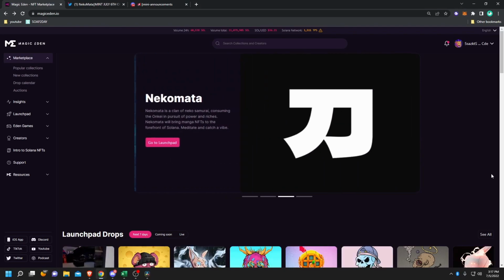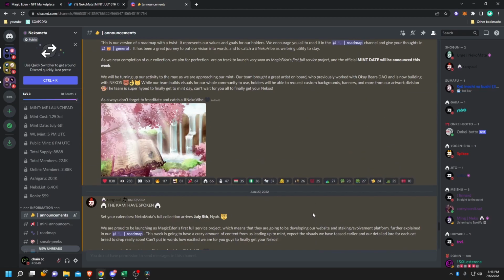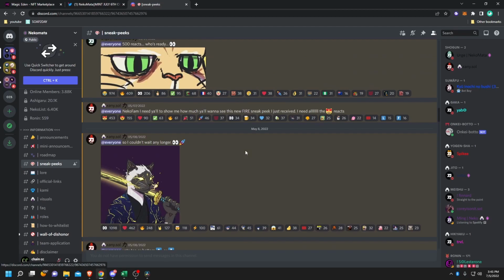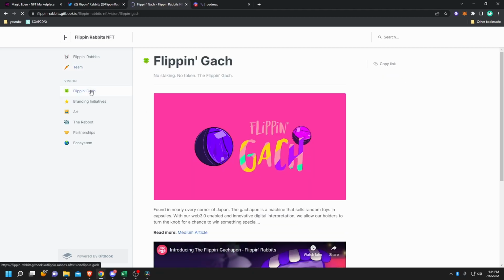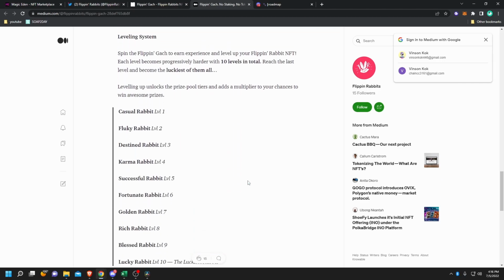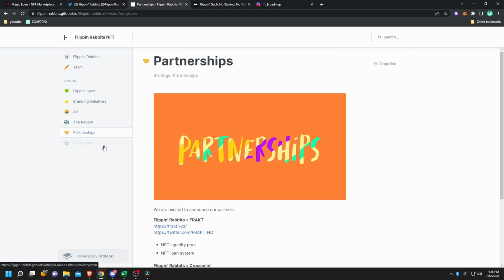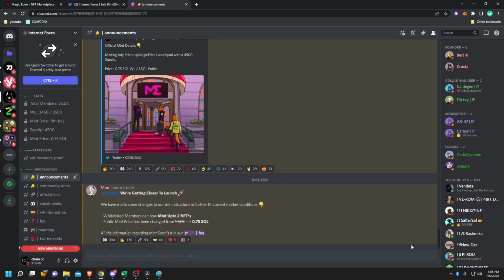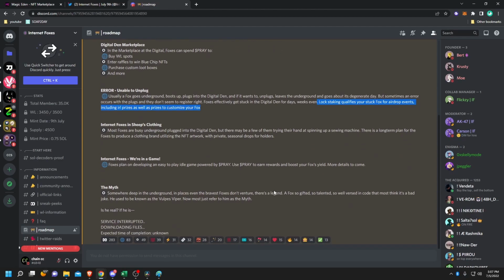TOP 3 NFTS MINTING THIS WEEK! UPCOMING 100X NFTS TO BUY RIGHT NOW (ON SOLANA)!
The crypto and NFT space is extremely risky, plus, I have no clue what I'm doing so please DYOR (do your own research) before investing any amount of money in this space.**

Huge shoutout to @Kijugo on Youtube for his fire anime lofi songs, check him out